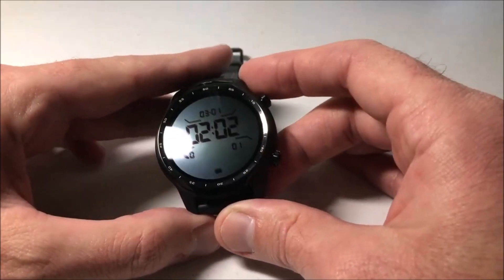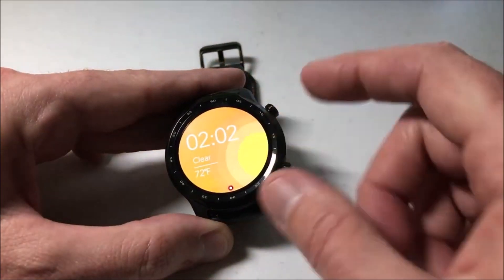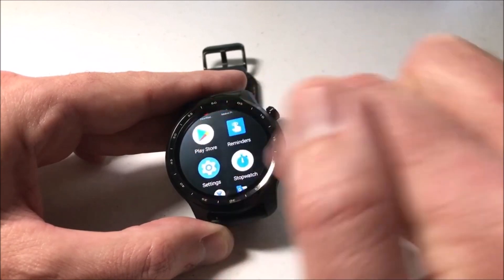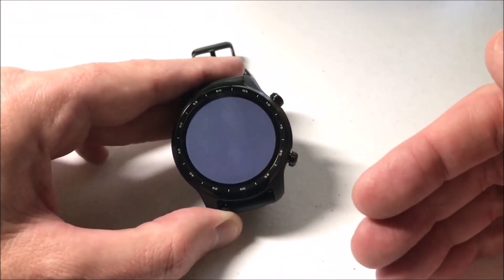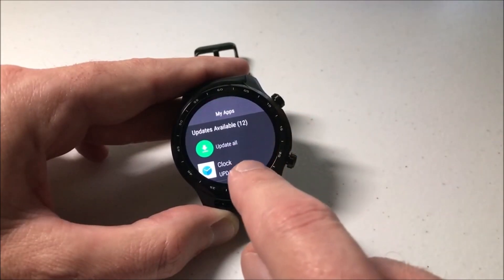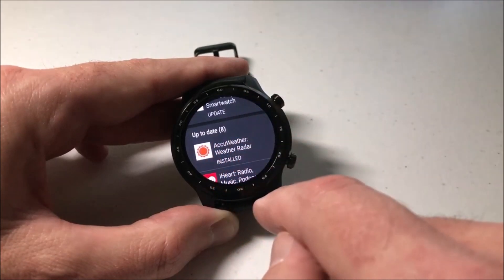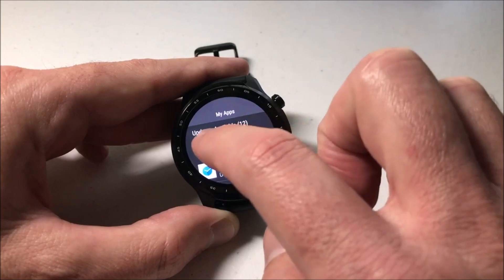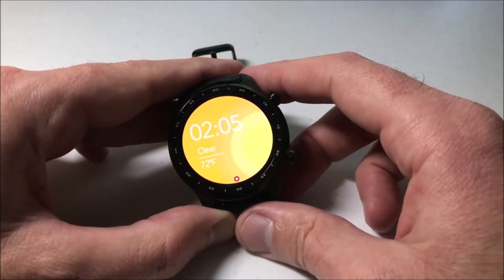TicWatch Pro 3: Check For and Install App Updates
TicWatch Pro 3 (by Mobvoi): How to check for and install app updates